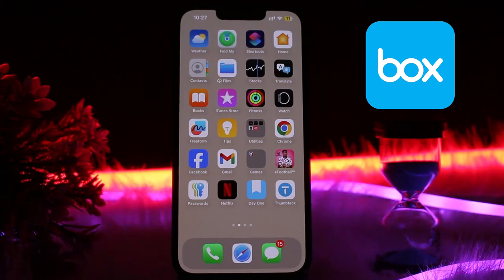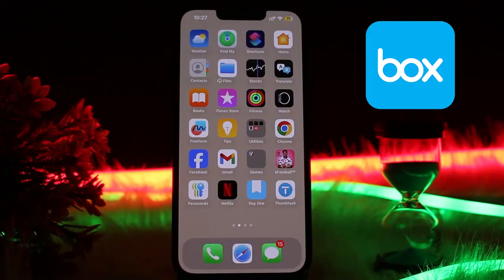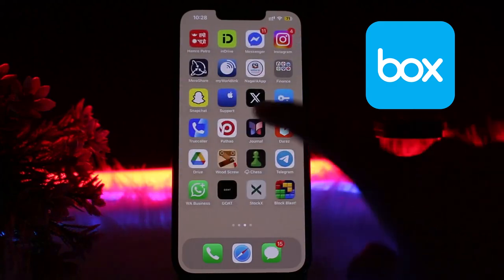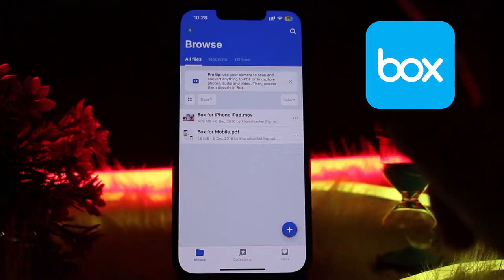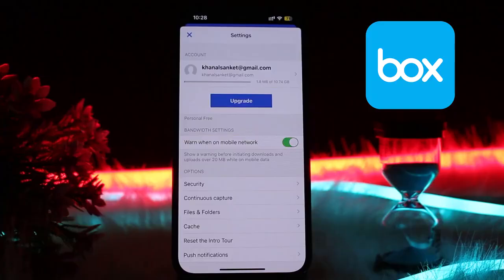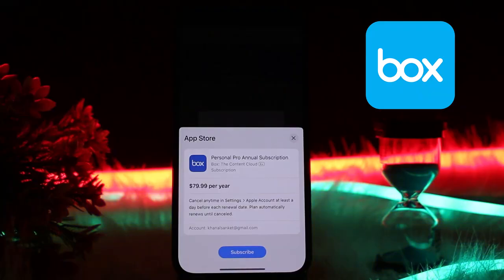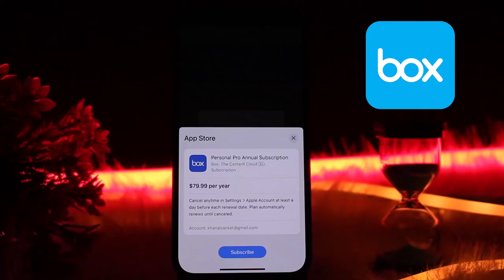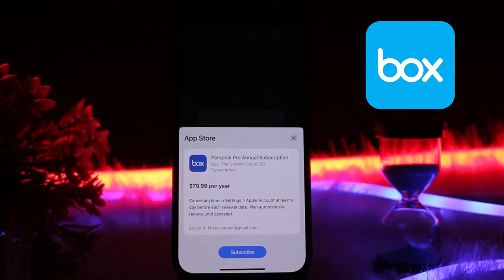How to Upgrade Your Box Account for Enhanced Storage (2026 Guide) - Here's How You Can Do It // 2026